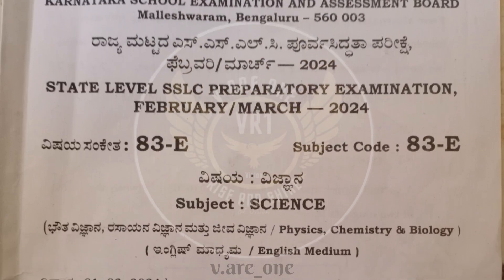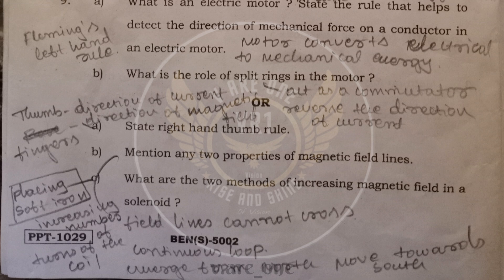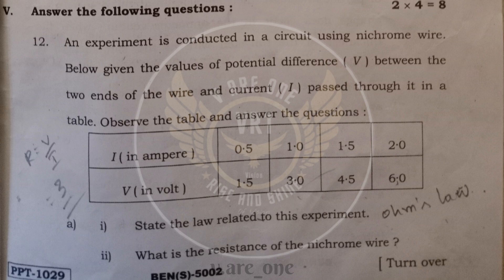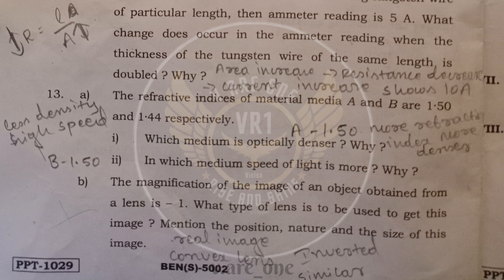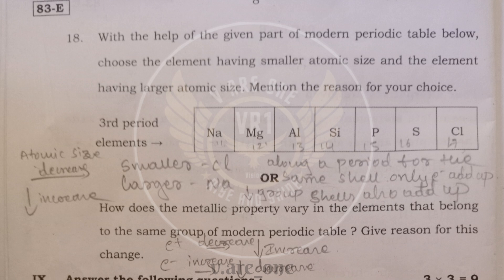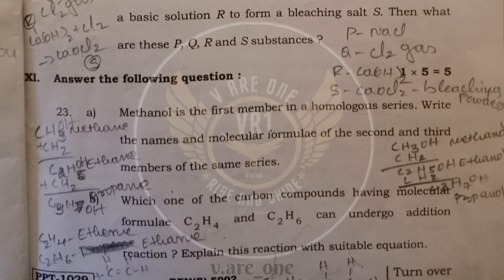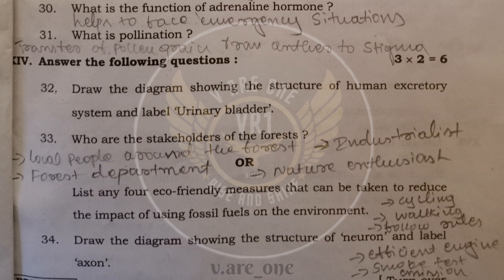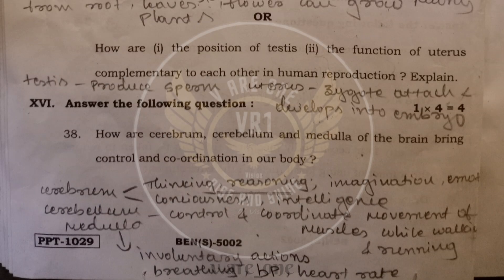SSLC 2023-24 SCIENCE STATE LEVEL PREPARATORY PAPER WITH KEY ANSWERS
THANKYOU FOR VISITING OUR CHANNEL 🤗

This Channel Helps You To Get 2023-24 Question Papers Of
Public Level Paper Of Class 5,
Public Level Paper Of Class Class 8,
Public Level Paper Of Class Class 9 And
SSLC